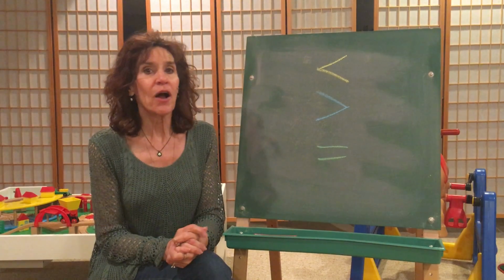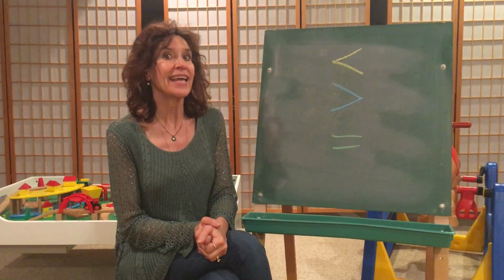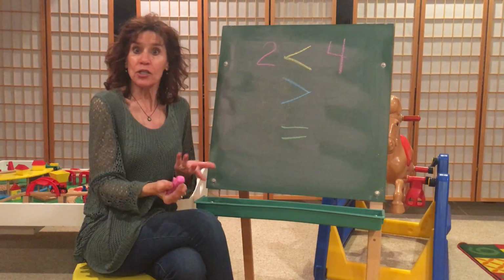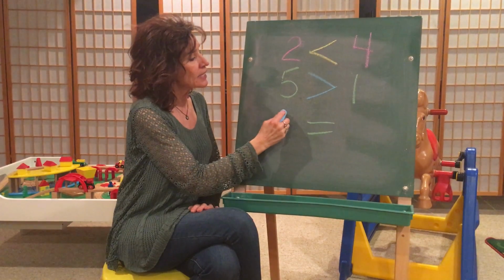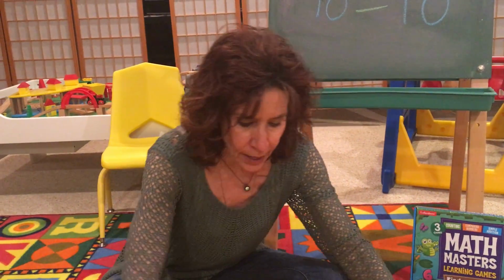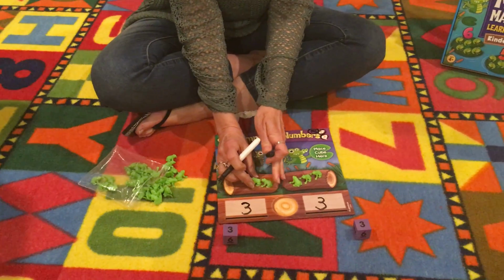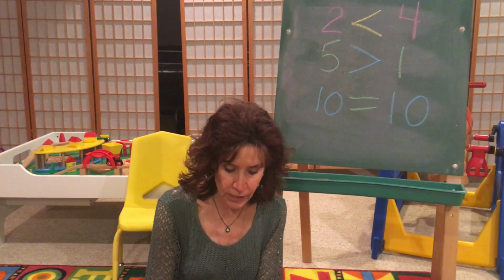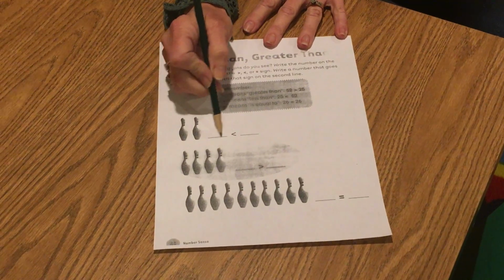Greater Than & Less Than